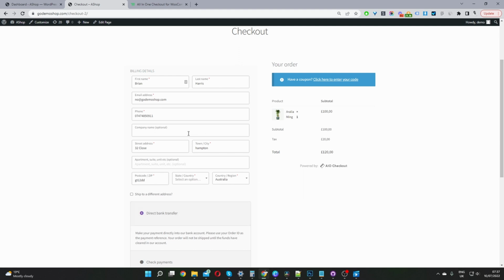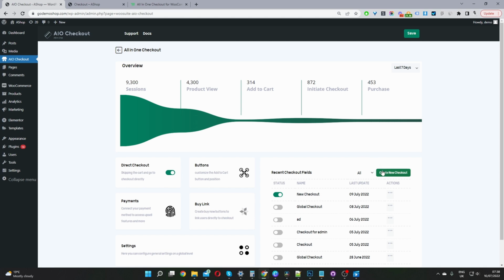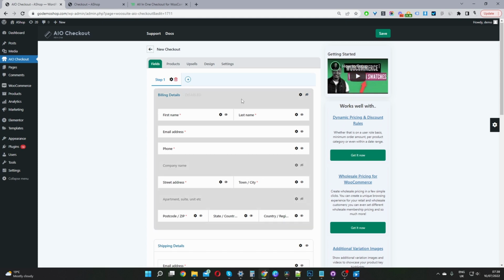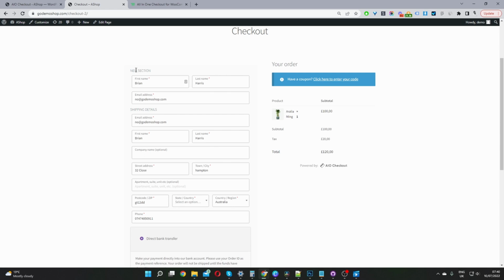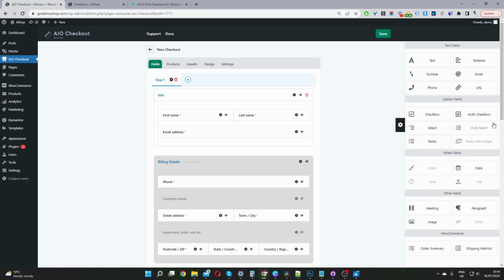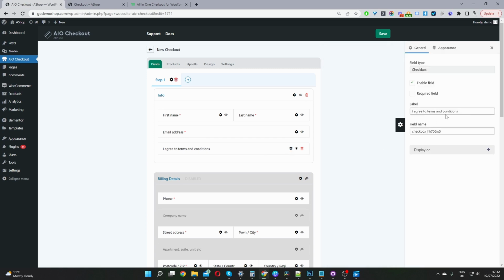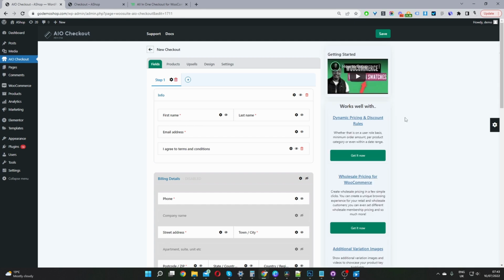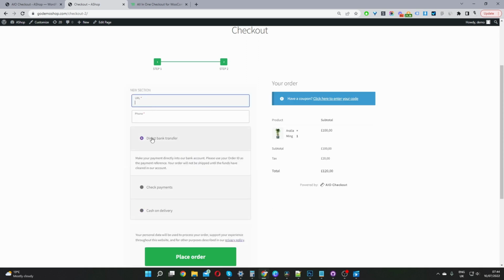WooCommerce Checkout Without Billing Address (Step by Step Guide)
In this video, I'll show you how to enable WooCommerce Checkout Without Address in just a few simple steps.